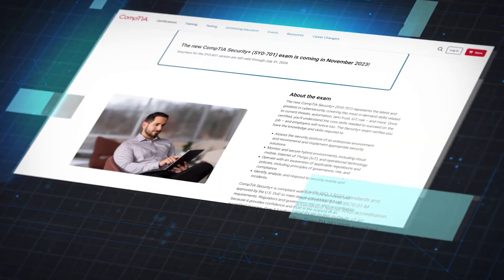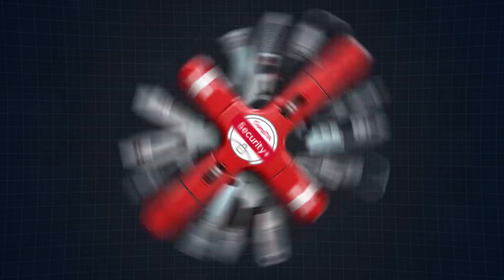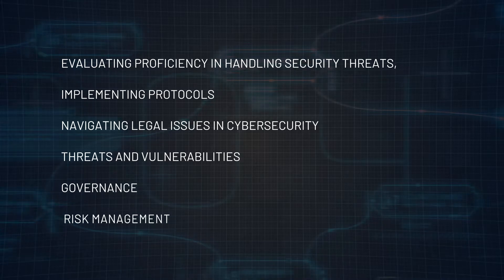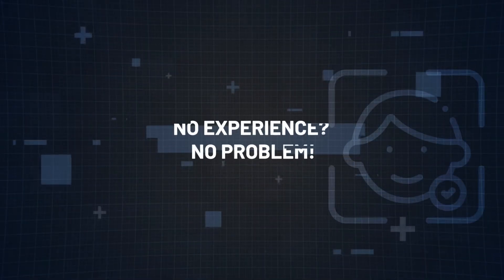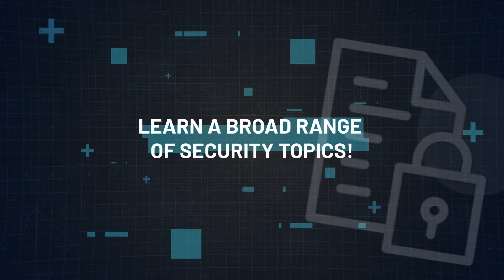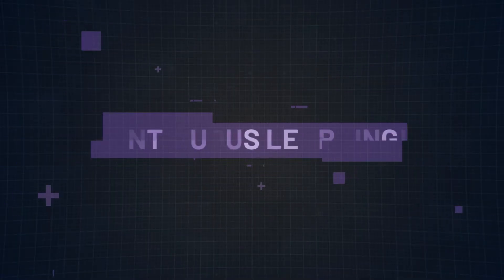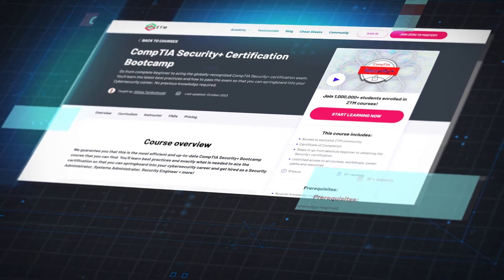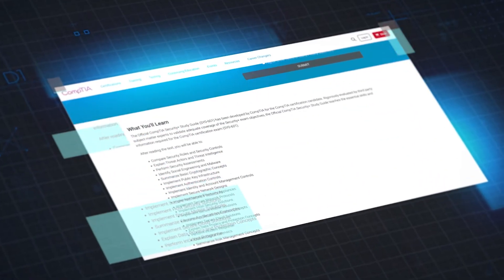CompTIA Security+ Will Change Your Life... Here's Why You NEED It!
Join 1,000s of tech professionals who are building their skills and network at Zero To Mastery

Explore the essentials of IT security with our concise guide on the CompTIA Security+ Certification. Whether you're just starting out or a seasoned tech professional, this video provides vital insights, exam tips, and the career benefits of this valuable certification.

⏲ Timestamps ⏲

00:00 Let's talk Cybersecurity!
00:36 What is the CompTIA Security+ Certification?
01:16 Exam details
01:58 5 reasons why you need this certification!
03:44 How to ACTUALLY pass the exam?
04:40 The Cybersecurity world awaits...